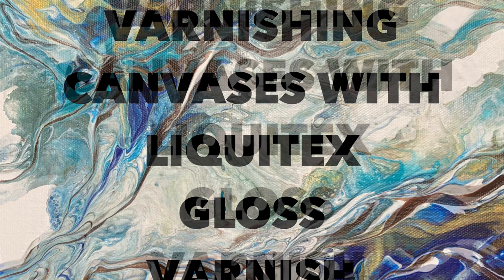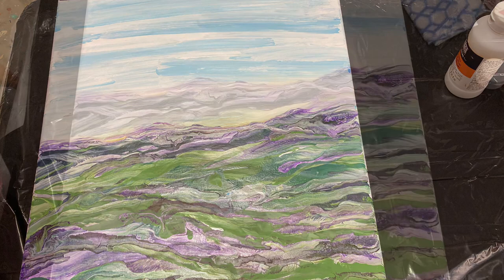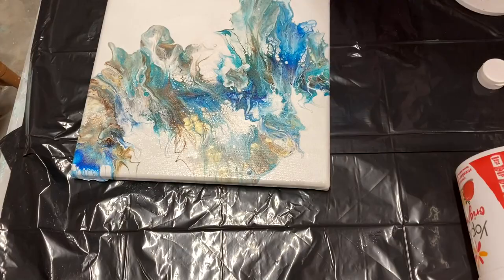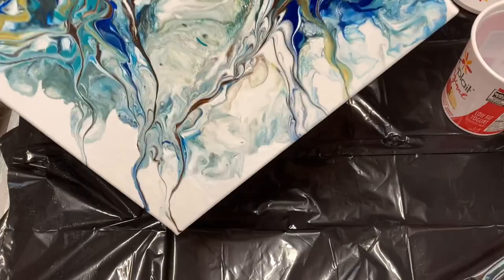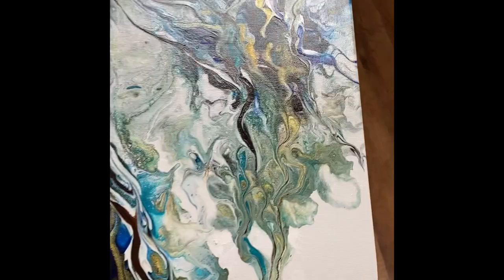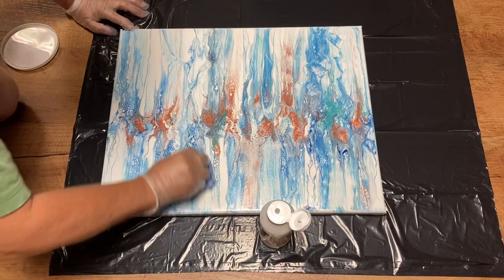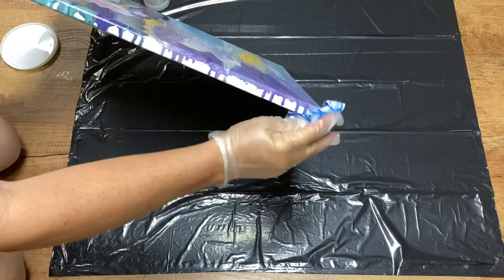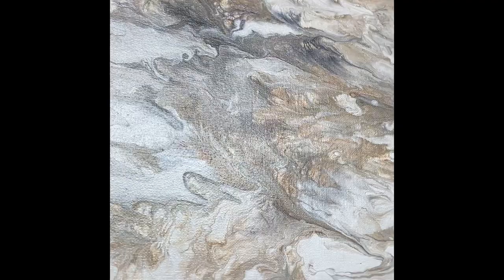Varnishing Canvases with Liquitex Gloss Varnish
It’s time to varnish several canvases and I’m looking at a new product for me to use, Liquitex High Gloss liquid varnish. I’ve watched a lot of fellow artists use this product but,  I have not used it very much.  Now’s the time to see how it works!  In this instructional video I will give you step-by-step instructions on how to apply it straight from the bottle while avoiding brush marks.  You’ll get to see how well the product behaves and dries.

UPDATE:   The Liquitex website recommends you wait 12 hours between each coat to dry. I have also seen a comment on their website about stirring the varnish carefully in a cup if you’re using a brush to avoid having bubbles.

I don’t receive any monies or compensation for recommending specific products or retailers in my videos.

All of my artist for sale. I can be found on

Facebook AGB Art